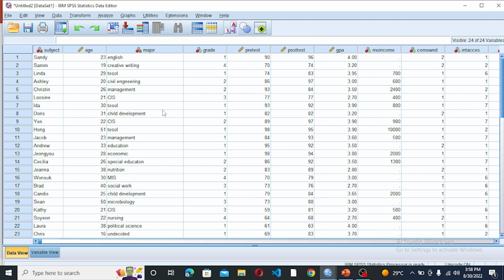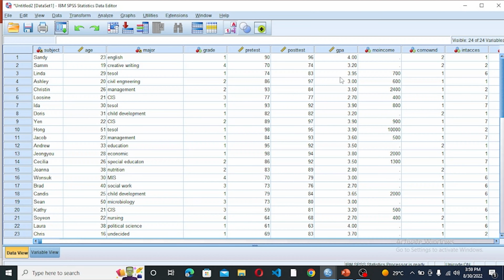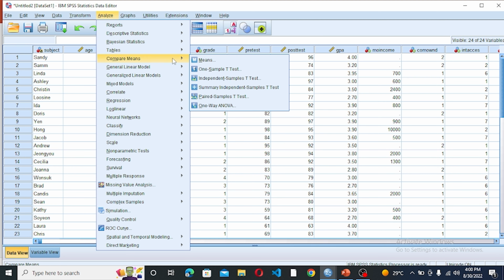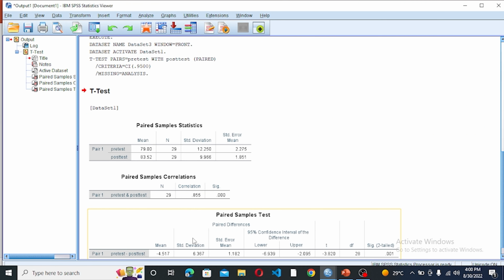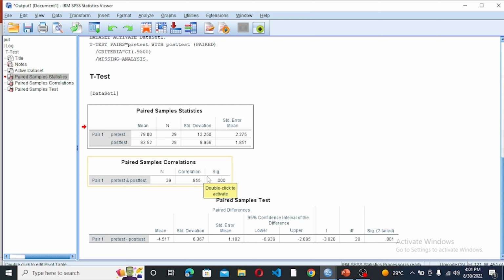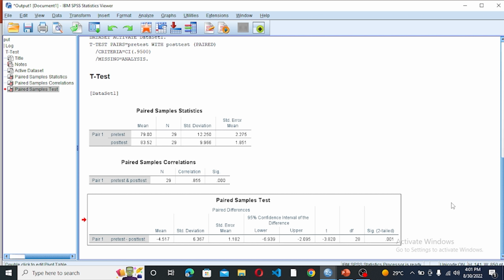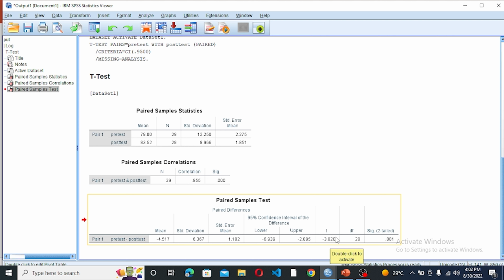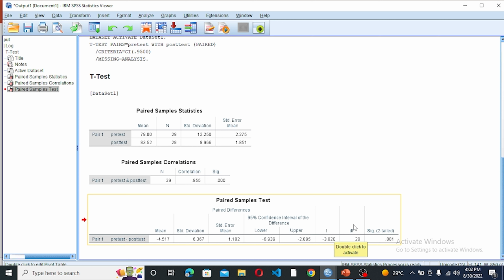TEST OF SIGNIFICANCE PAIRED SAMPLE T TEST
This video focuses on estimating Paired-Samples t-tests on SPSS. Paired-Samples t-test is used to test if an observed difference between the two means of a paired samples set is statistically significant.